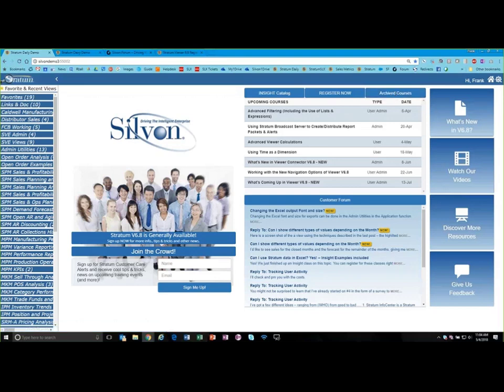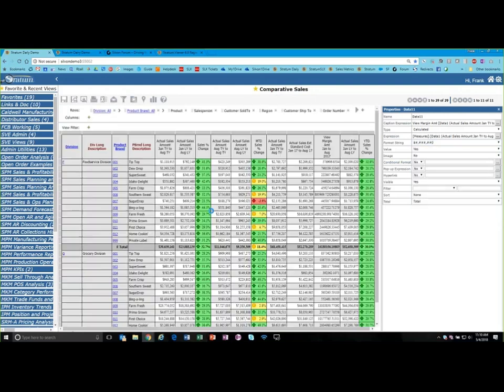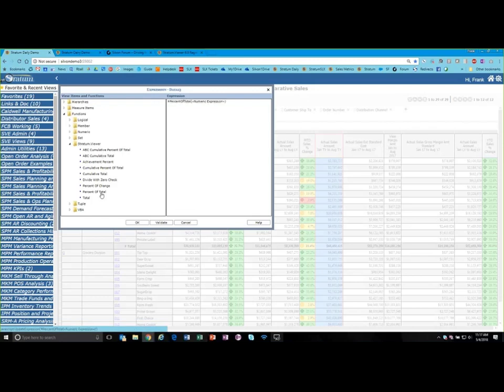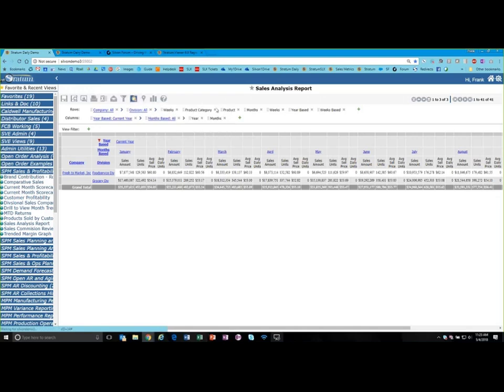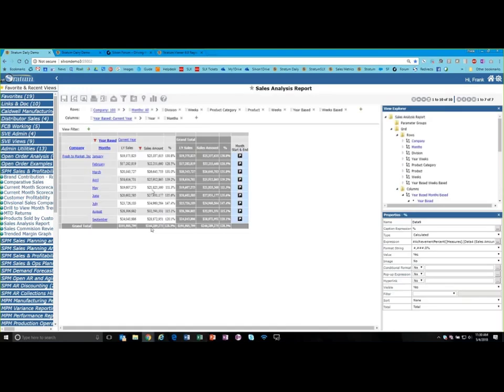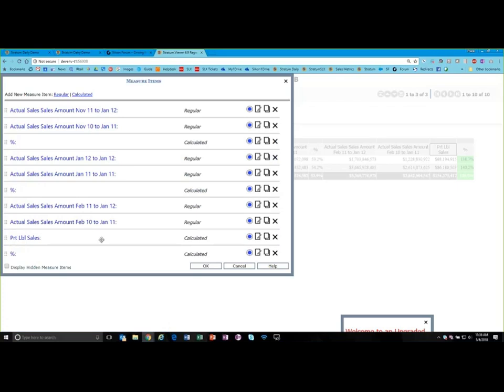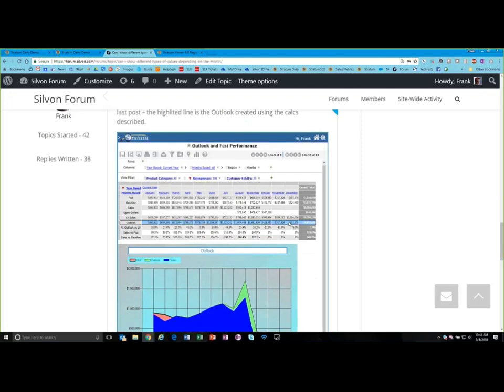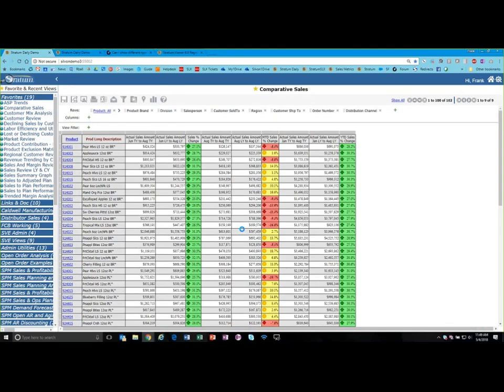INSIGHT Advanced Viewer Calculations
If you’re looking to take your Viewer calculations to the next level, you’ll want to tune into this INSIGHT session where more advanced functions will be explored. Learn more about time-related calculations, using attributes in calculations, getting around inval time ranges, and much more! This session is intended for more experienced administrators of Stratum!